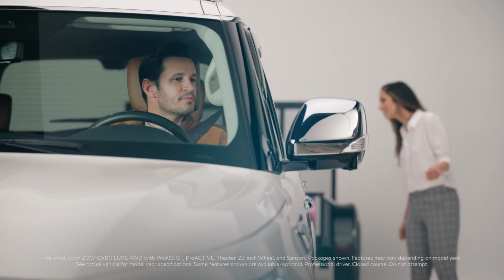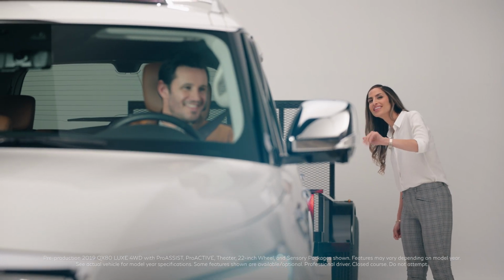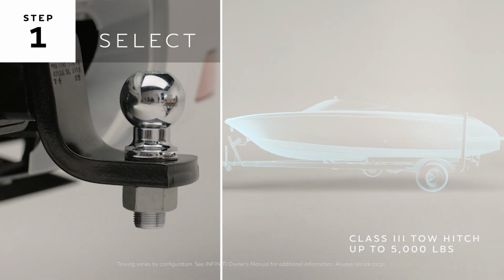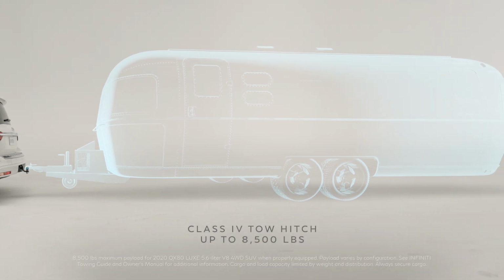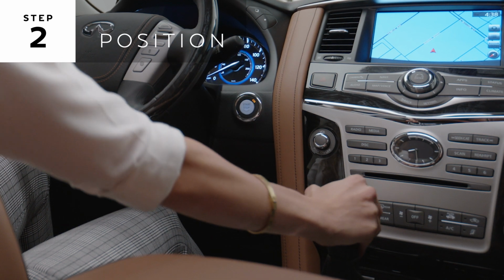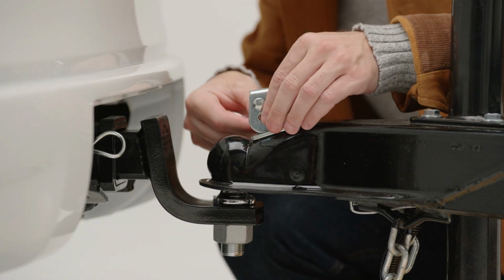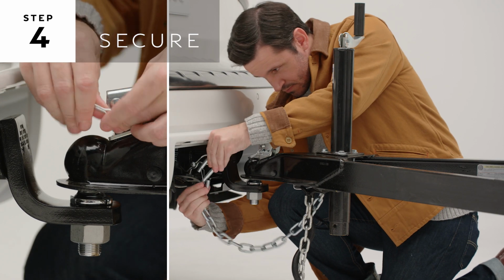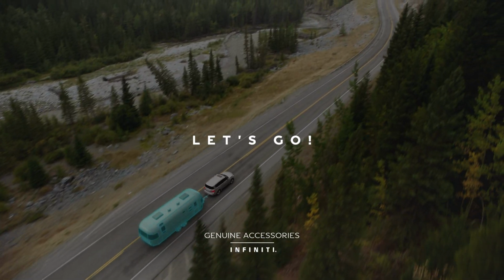Quick How-To Tow with Your INFINITI - INFINITI Accessories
Learning how to tow with your INFINITI is absolutely worth it and takes just a handful of steps. Imagine all of the big adventures and even bigger memories you'll make (1, 2, 3). To get started, visit parts.infinitiusa.com and explore the options.

Is it jet skis, a travel trailer, or a motorcycle? Let us know what you like to tow in the comments below!

See more INFINITI How-To Videos

How to Install & Load an INFINITI Hitch Rack: (insert URL)
How to Install & Load an INFINITI Roof Rack: (insert URL)
How to Pack Your INFINITI for a Road Trip: (insert URL)

Genuine INFINITI Accessories
0:00 Introduction
0:11 Class II Hitch Ball Mount with Hitch Ball (QX50)
0:15 Class III Hitch Ball Mount with Hitch Ball (QX60, QX80)
0:20 Class IV Hitch Ball Mount with Hitch Ball (QX80)
0:35 Trailer Tow Harness (QX60, QX80)

Important Vehicle Information:

1 8,500 lbs maximum towing for 2020 QX80 LUXE 5.6-liter V8 4WD SUV when properly equipped. Towing capability varies by configuration. See INFINITI Towing Guide and Owner's Manual for additional information. 2 Cargo and load capacity limited by weight and distribution. Always secure cargo. 3 The information provided in this video is for informational/entertainment purpose only. INFINITI makes no claims or guarantees about the accuracy, completeness, or adequacy of information, and expressly disclaims liability for errors and omissions in the contents of this video. You agree that your use of this information is strictly at your own risk. Please refer to Owner’s Manual and INFINITI Genuine Parts Installation Instructions for details. 4 Covered by INFINITI’s Limited Warranty on Genuine INFINITI Accessories for the longer of 12 months/12,000 miles (whichever is earlier) or the remaining period under the 4-year/60,000-mile INFINITI New Vehicle Limited Warranty. See Warranty Information Booklet for details.